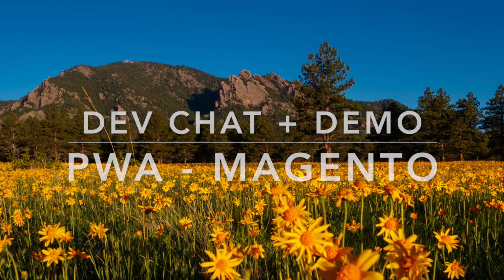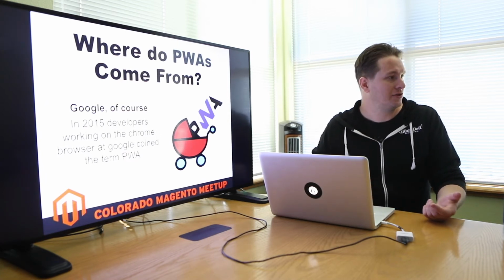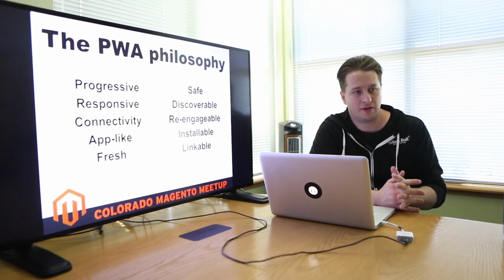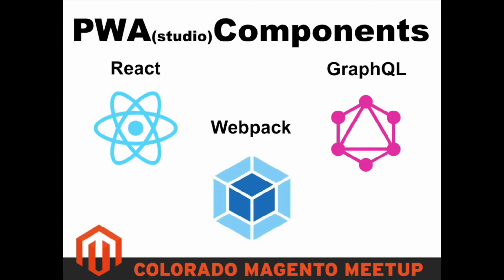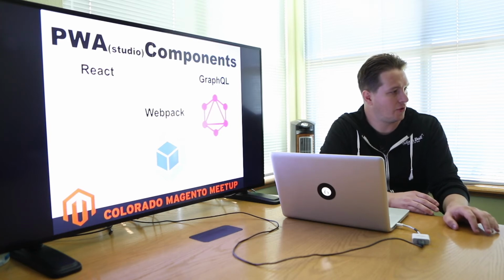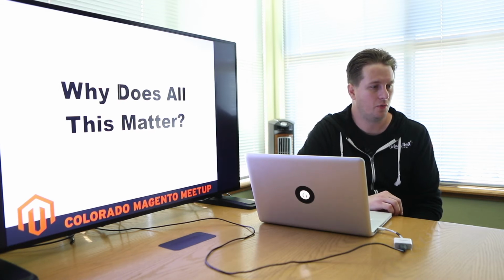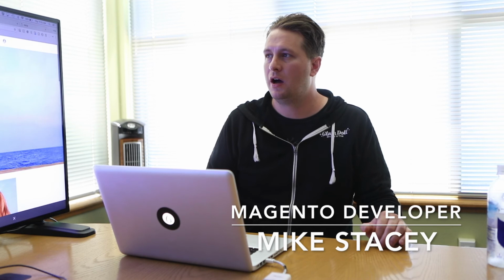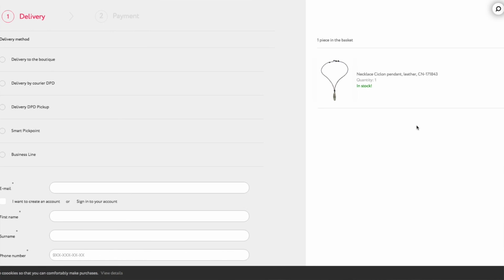PWA for Magento -Technology Overview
Watch Mike Stacey, developer for Customer Paradigm, discuss PWA (Progressive Web Apps) for Magento, and how it is going to soon be the new standard for Web development. Recorded in Boulder, Colorado at Customer Paradigm's offices in front of a live audience of Magento developers.  Introduction by Jeff Finkelstein, founder of Customer Paradigm.